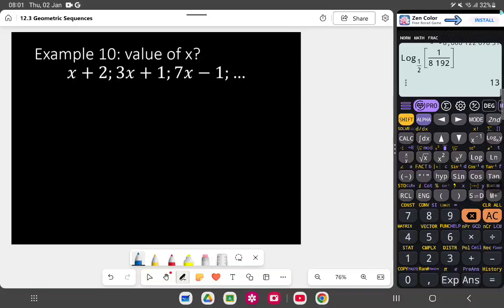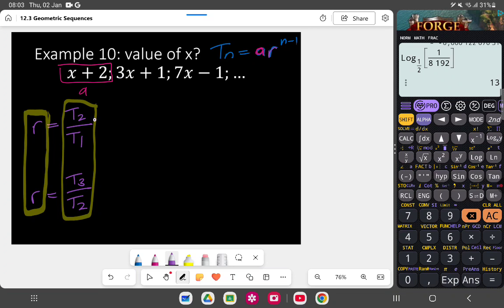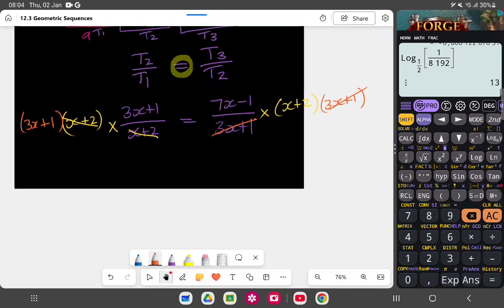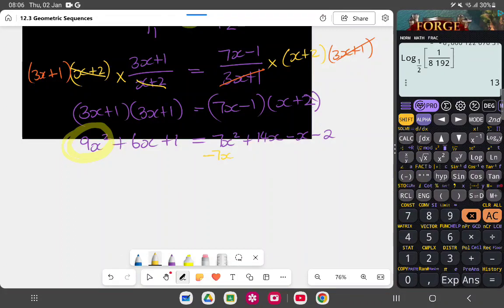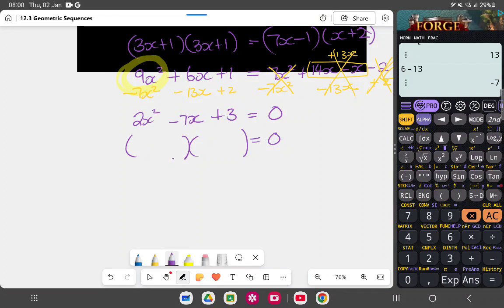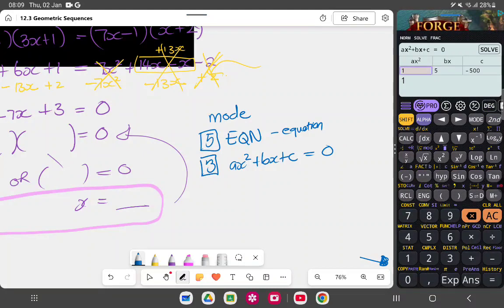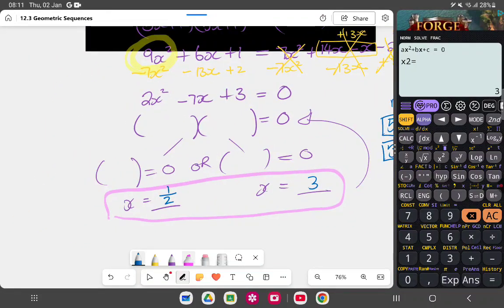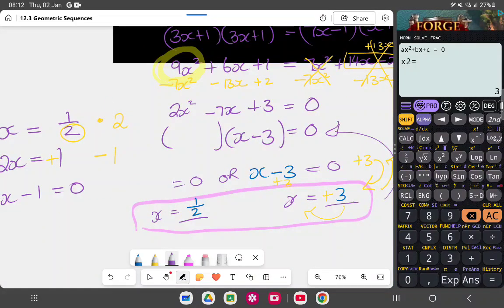12.3 Geometric Sequence Example 10